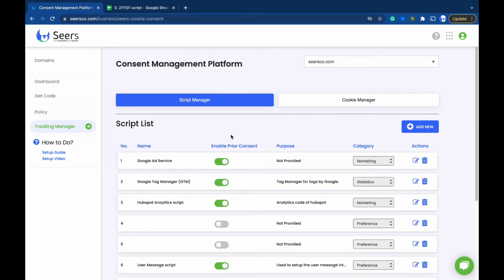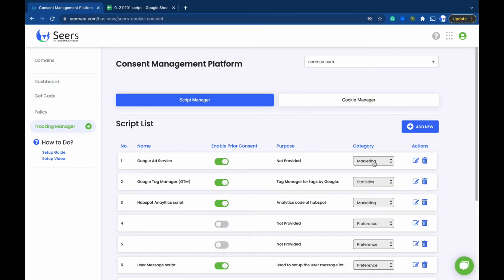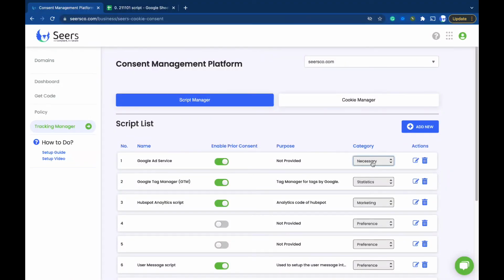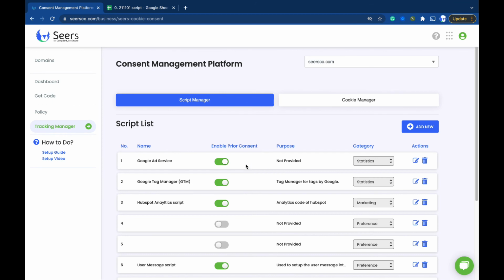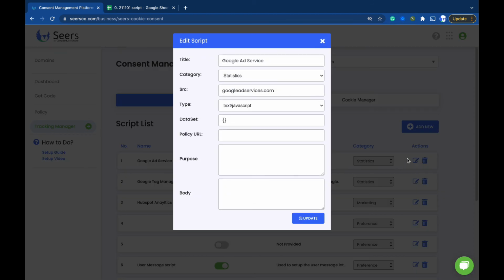Script Manager Feature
This video will guide you with the steps on how to use the ''Script Manager'' feature in the Seers Consent Management Platform.